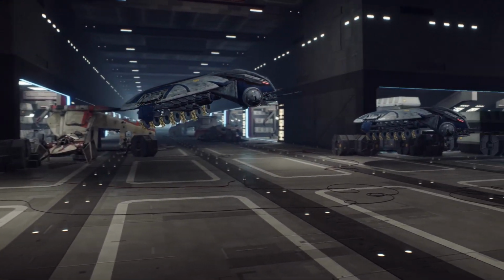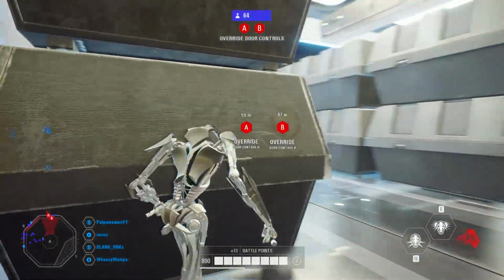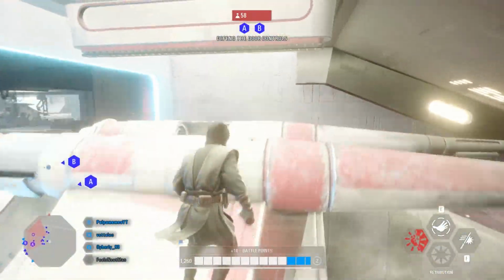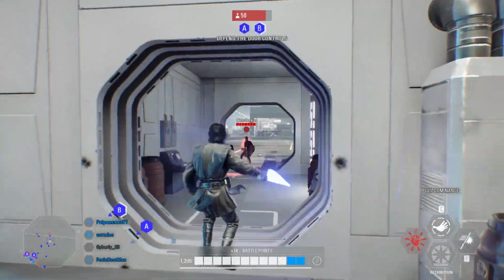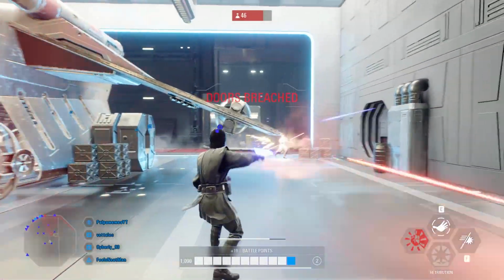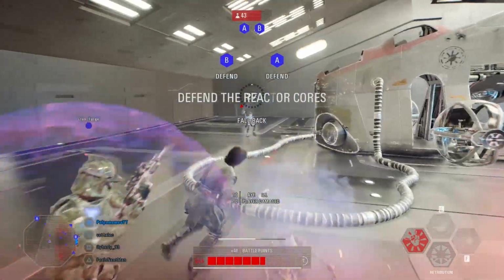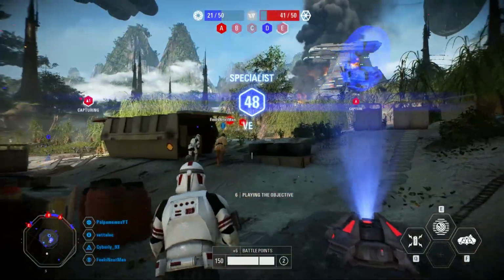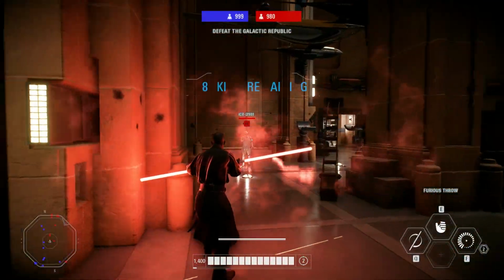Was the new Update Good or Bad? - Star Wars Battlefront 2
What's up everyone, in this video I'm going to be reviewing the April Update.

Photos used in thumbnail by @FinFett, follow him on twitter! Be sure and check the links out below for more stuff from Palpamemes!

Did you ever hear the tragedy of Darth Plagueis the Wise?
I thought not. It's not a story the Jedi would tell you. It's a Sith legend. Darth Plagueis was a Dark Lord of the Sith, so powerful and so wise he could use the Force to influence the midichlorians to create life... He had such a knowledge of the dark side that he could even keep the ones he cared about from dying. The dark side of the Force is a pathway to many abilities some consider to be unnatural. He became so powerful... the only thing he was afraid of was losing his power, which eventually, of course, he did. Unfortunately, he taught his apprentice everything he knew, then his apprentice killed him in his sleep. It's ironic he could save others from death, but not himself.